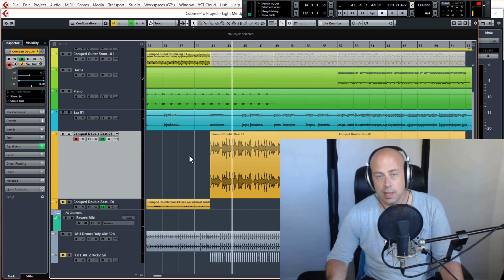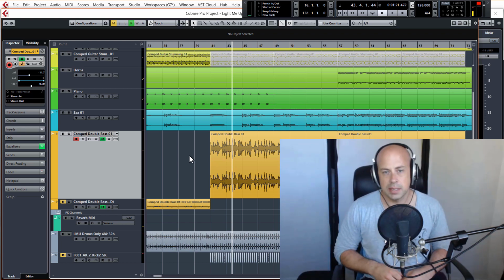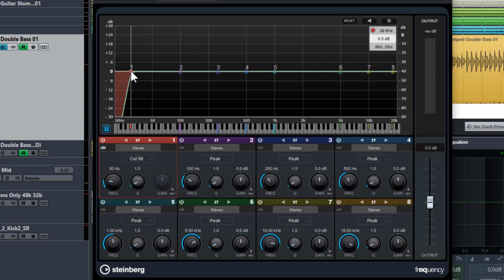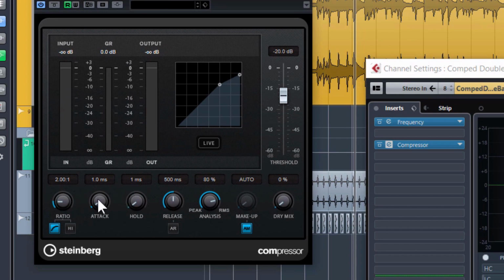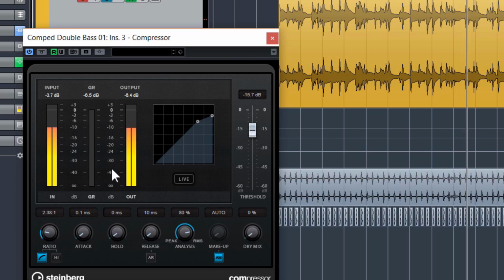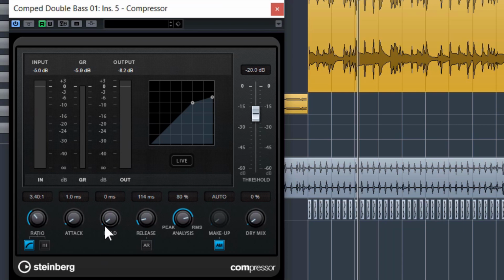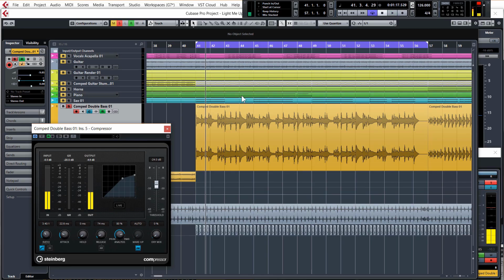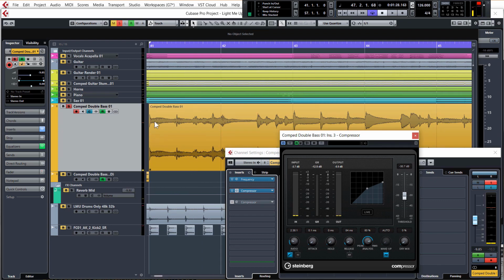Approach to Mixing Instruments & Compressing the Double Bass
This is a brand new, 4 hour tutorial course for Cubase 9.5 - "Recording and Mixing". We teach you everything you need to know about recording live musicians and instruments, setting up Cubase, sound cards, cue sends, control room, mic types and polar paterns and much more (and that's just the first half!). In the second half of the course, we show you how to mix all the audio together to pro release standard. yes this track was actually released on Spotify, iTunes and more. Check out this 40 lesson Cubase course today